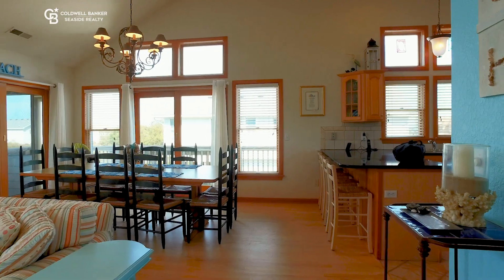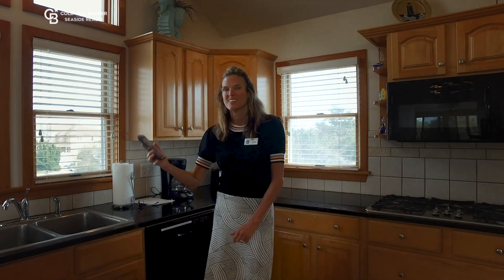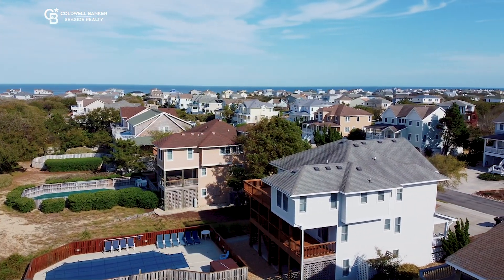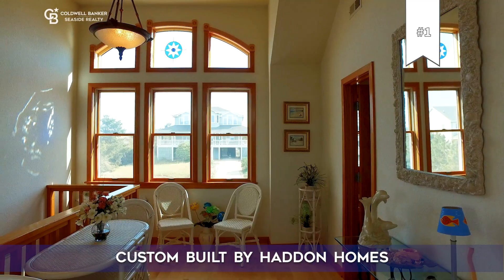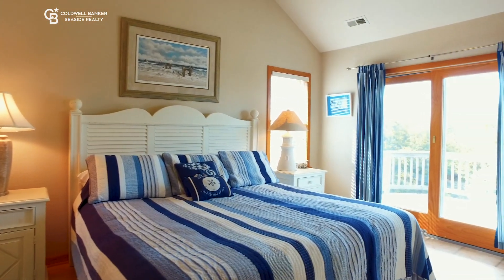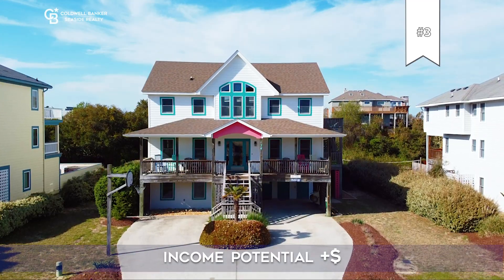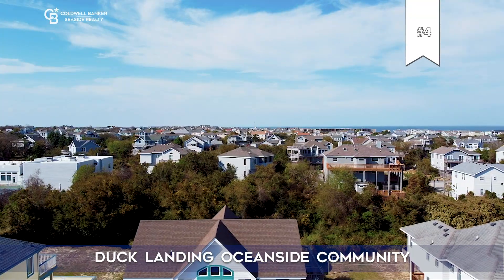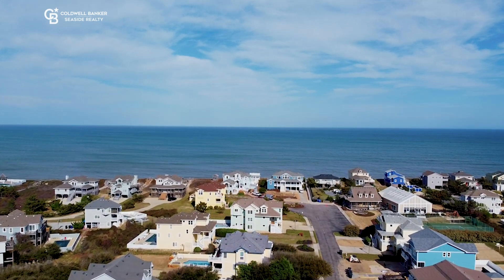Custom built Outer Banks coastal retreat located in the heart of Duck, NC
Custom built by Haddon Homes, a premiere outer banks builder, and originally designed as a primary residence for a local doctor, this meticulously maintained coastal retreat is located in one of Duck's most coveted oceanside communities, Duck Landing. This 7 bedroom (5 master suites), 6 1/2 bath home boasts a cheerful color palette and a well thought-out floor plan with open-concept living spaces and functional details throughout, creating the perfect seaside backdrop. Exceptional location in an X-Flood zone with no flood insurance required and direct access to private beach access, community fitness center with indoor pool, kiddie pool, and outdoor tennis courts. Duck Landing is located in the heart and close to shopping, restaurants, sound front park, and Duck Village sound side boardwalk spanning over 2 miles long.
3,115 sq ft. 🏠 | 7 🛌 | 6.5 🛀
🏠Listing by: Heather VanderMyde with The VanderMyde Real Estate Group at Coldwell Banker Seaside Realty; Kill Devil Hills, OBX